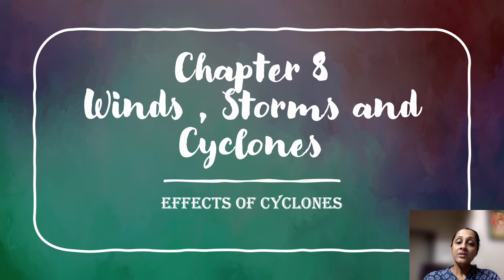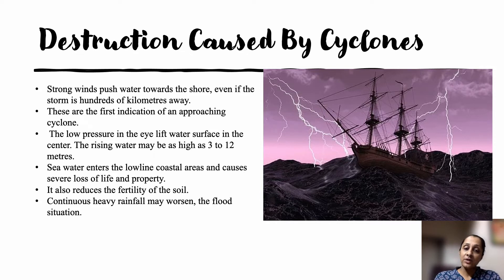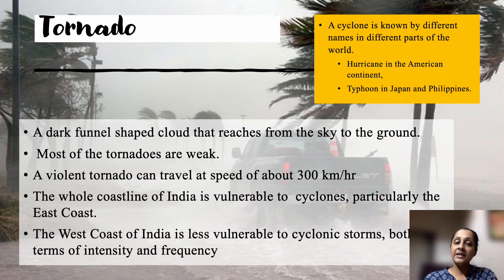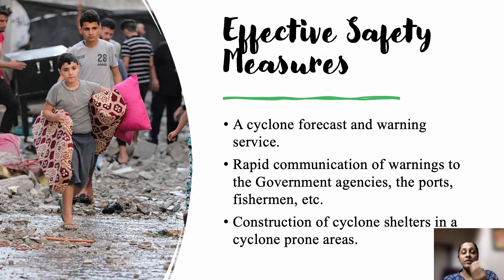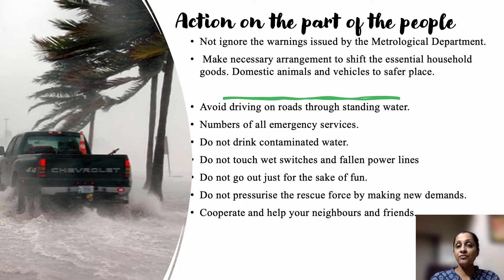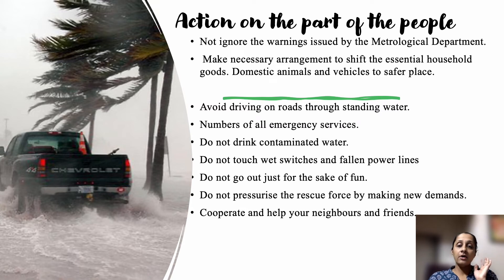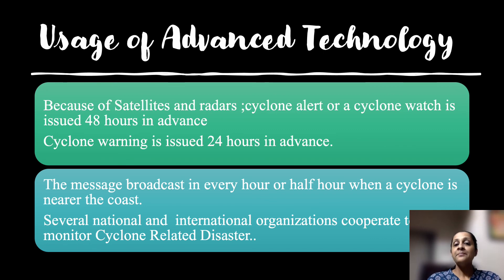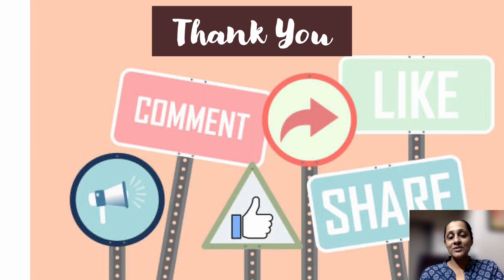CBSE-Class 7 Science- Ch 8 Effects of storm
Ch 8 Winds, Storms and Cyclones
This video talks about the destruction caused by the cyclones, the safety measures that we should be taking as government or as common man and the usage of advanced technology.